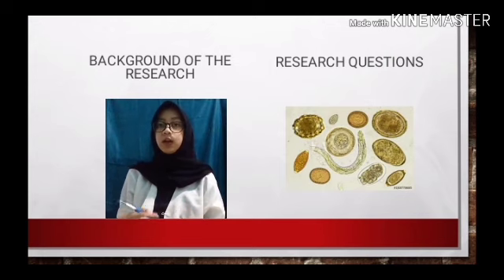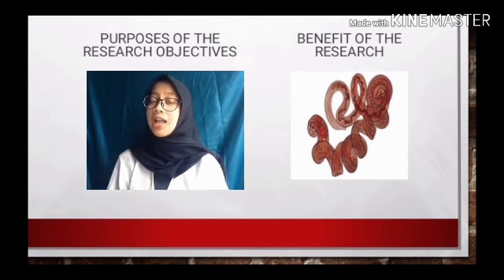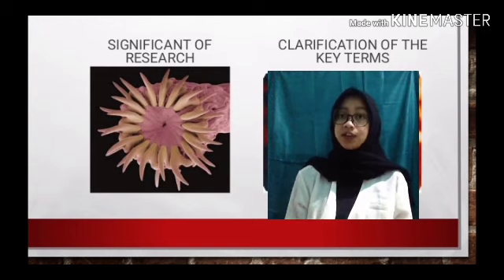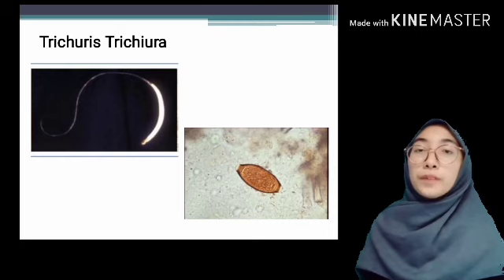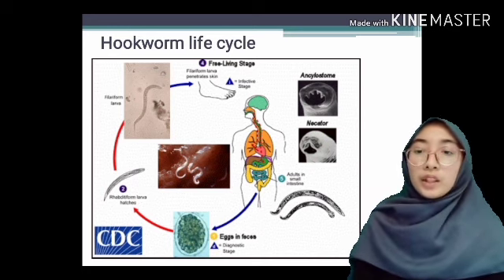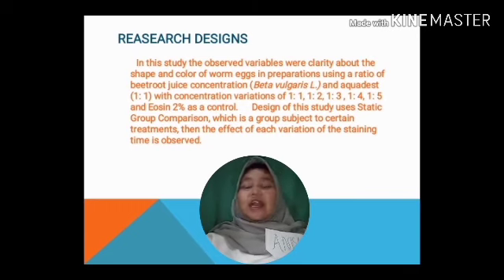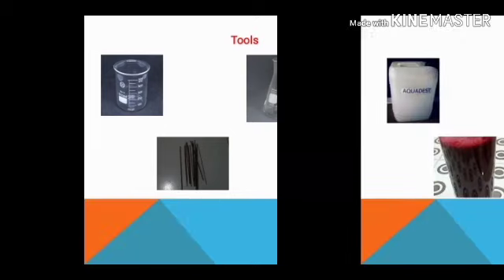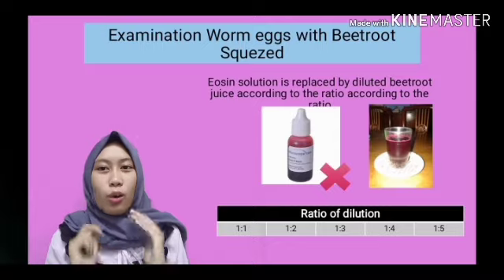Squezed Of Beet For Parasit Pigmentation [Research Proposal Presentation]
Hello gais , untuk memenuhi Tugas Mata kuliah Bahasa inggris

In Frame
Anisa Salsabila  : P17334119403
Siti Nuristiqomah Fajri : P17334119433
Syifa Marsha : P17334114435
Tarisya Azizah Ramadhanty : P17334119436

Kelas : D4 1A
Prodi : D4 teknologii Laboratorium Medis
Poltekkes Kemenkes Bandung